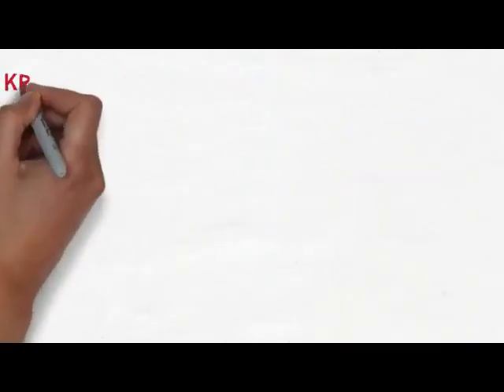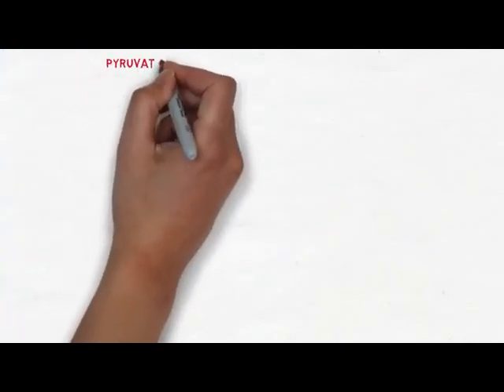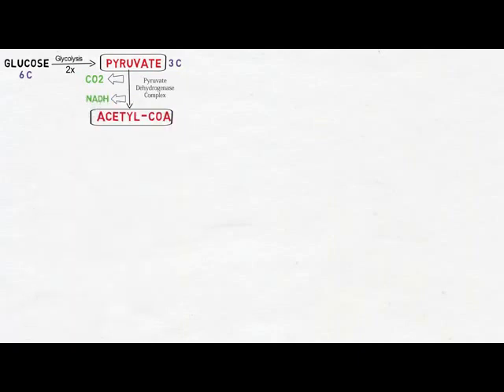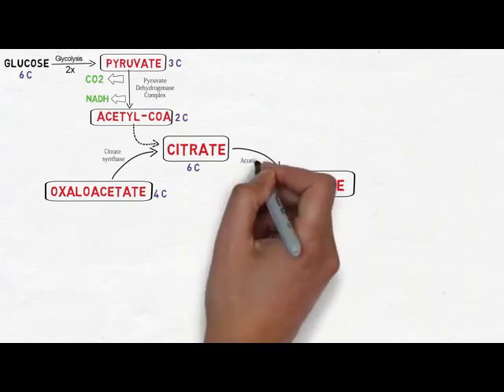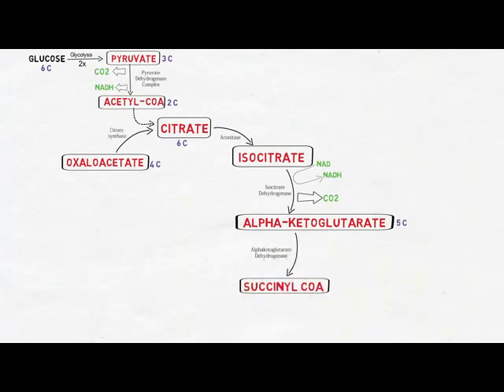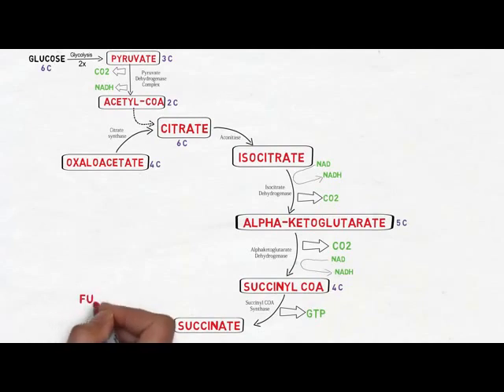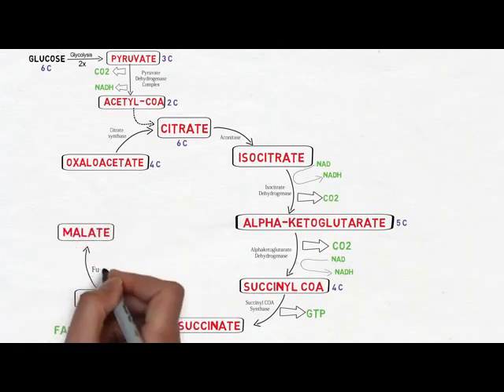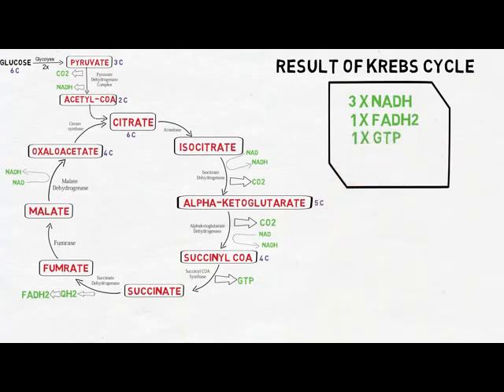Citric acid cycle